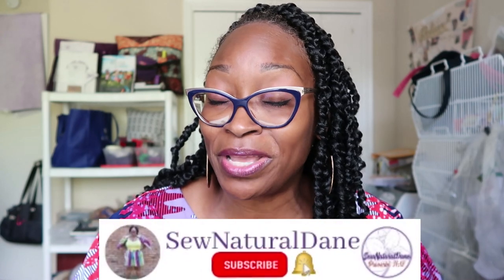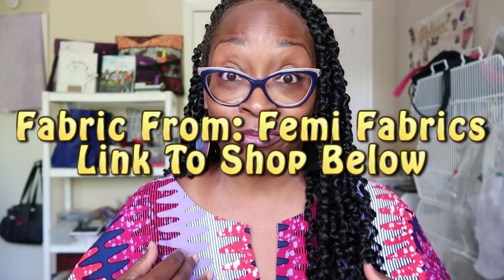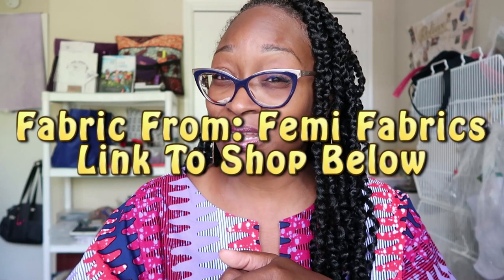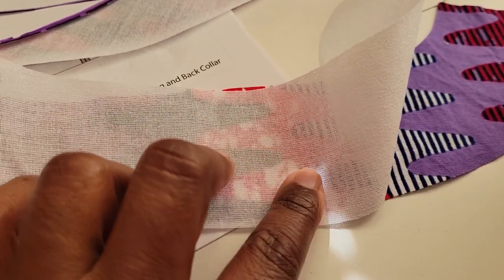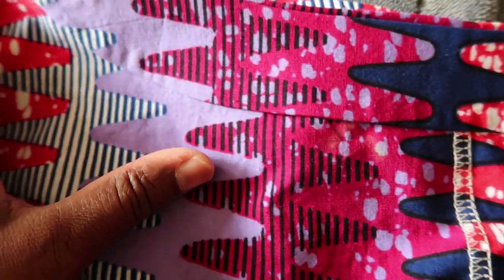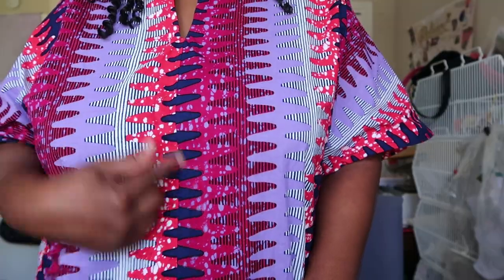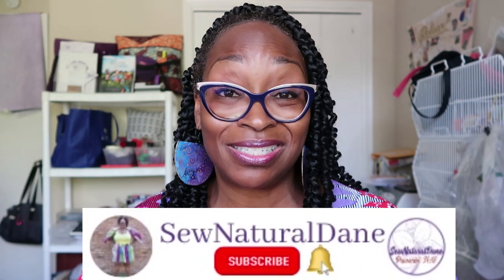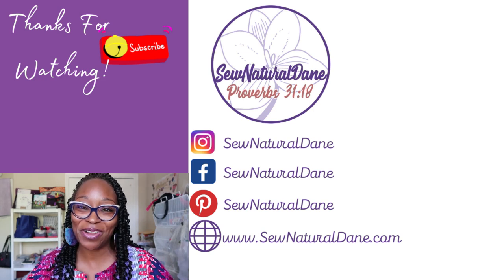[523]NEW Free Sewing Pattern|Style Sew Me Patterns SSMSusanne|Perfect Transition To Fall Sewing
Quick video today to share a FREEPATTERN from StyleSewMePatterns the SSMSusanne and it's a GREAT Fall/Winter transitional sewing piece. Super easy to sew up!

1.  Read all about the Susanne Top Here and sign up to grab your free copy

1.
3.Read all about BHMPatternDesigners here and you can still shop enamel pins and garment labels